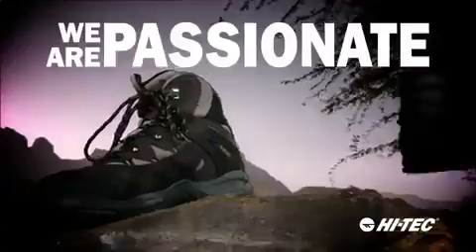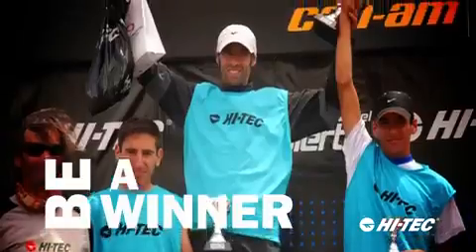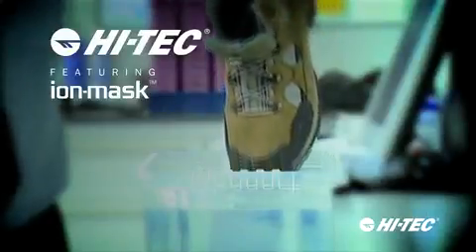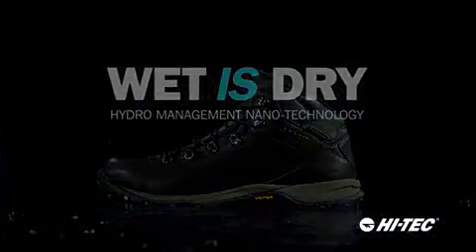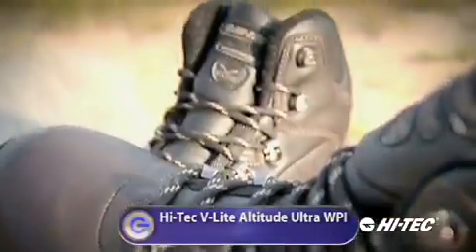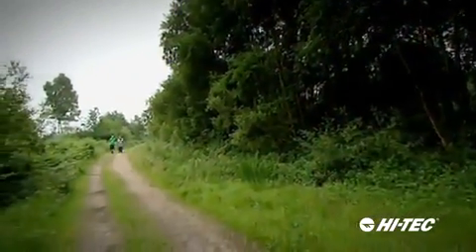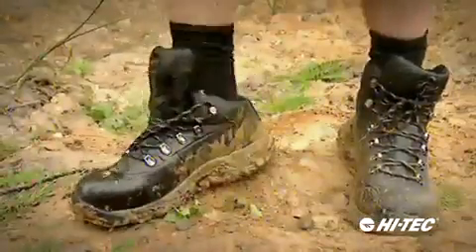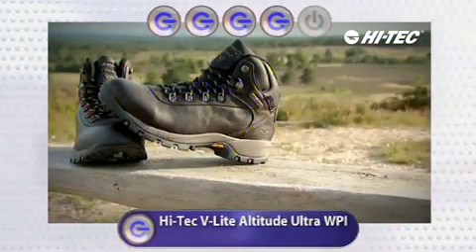Hi-Tec ion-mask: The Story So Far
Discover the groundbreaking technology that is ion-mask and see what the Hi-Tec brand is all about!